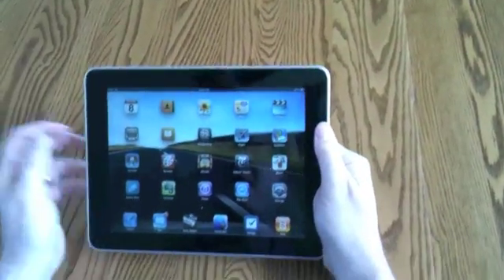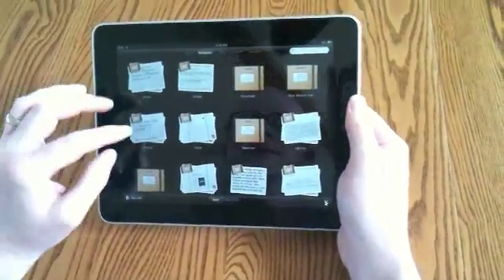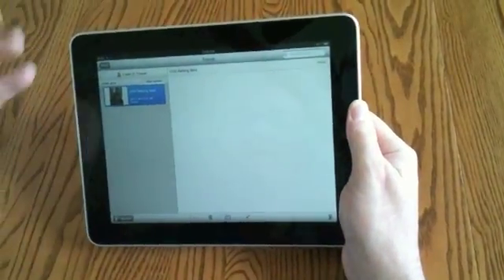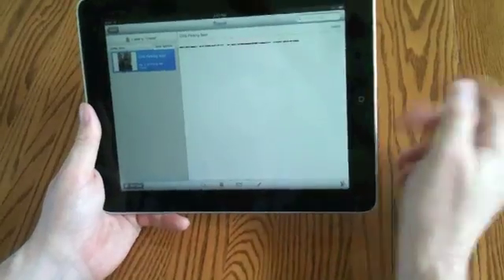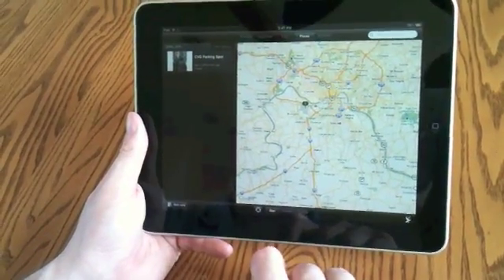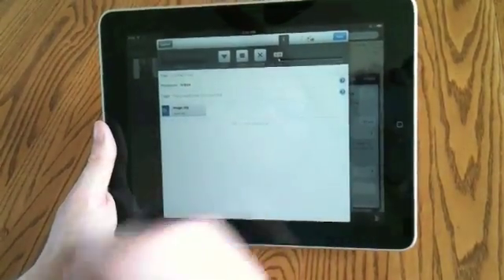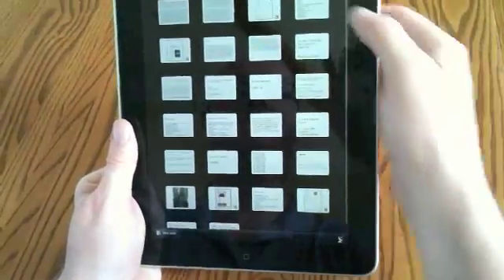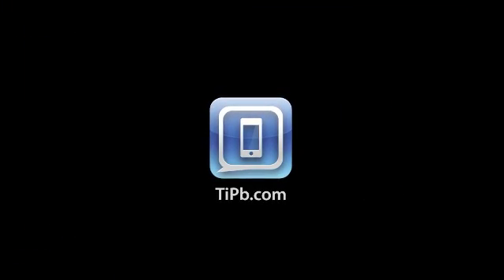Quick Review: Evernote for iPad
Chad shows us what's new in Evernote for iPad. The defacto standard note taking tool for iPad. Sync to the cloud and have it available on any device. And it's free!